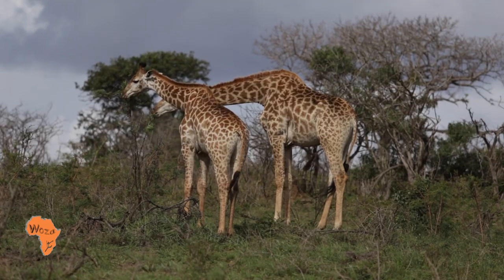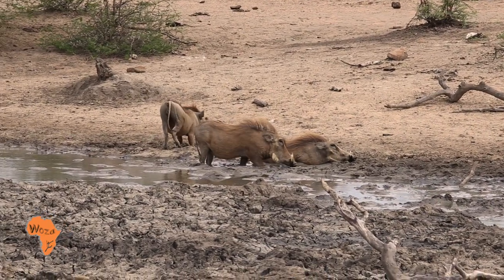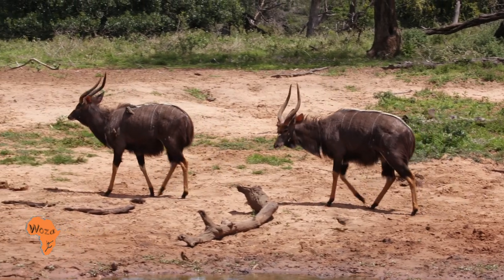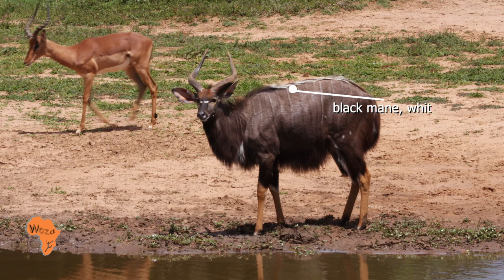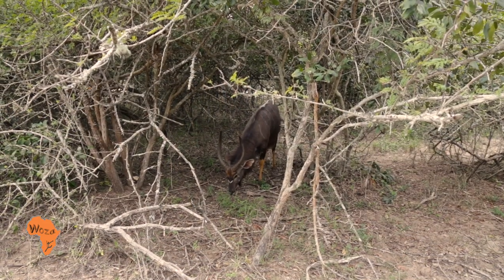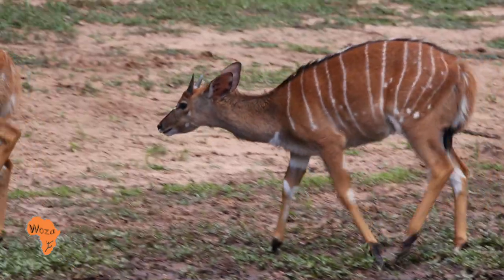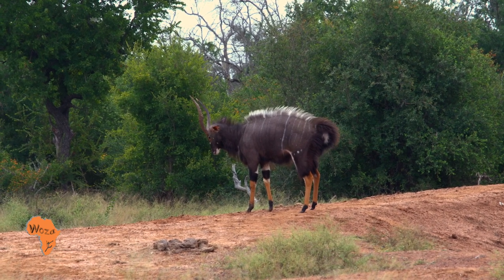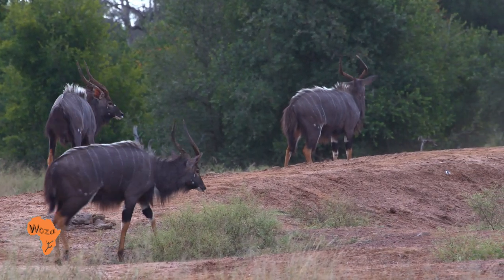Nyala Antelope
Part of the Field Guide Series on African Animals